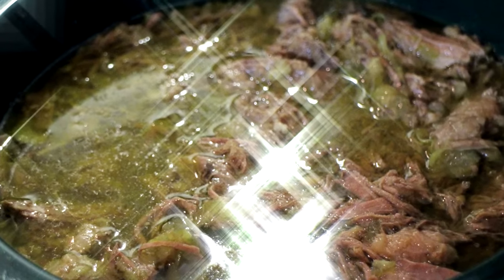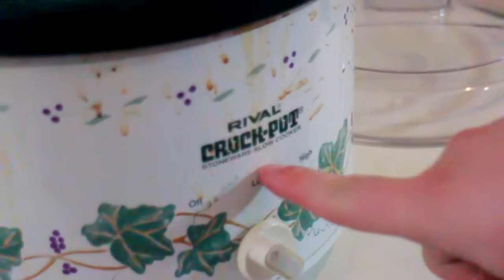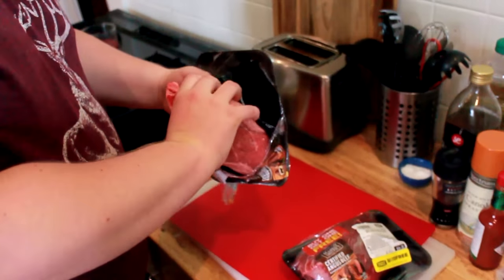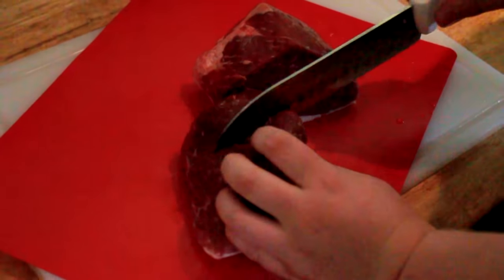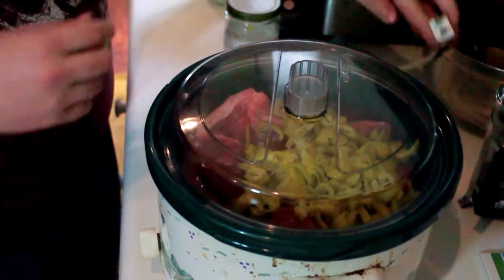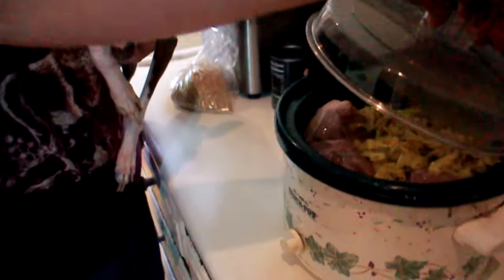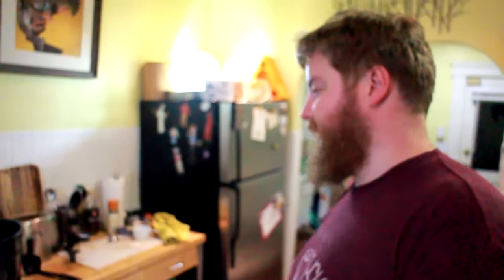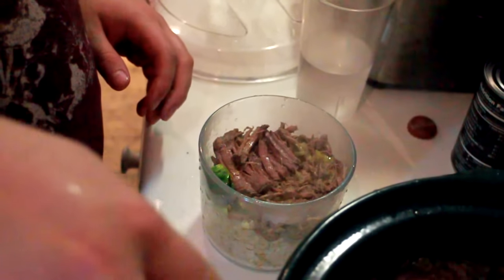Sunday Meal Prep With Pre-Prohibition Phil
This episode was filmed before Phil decided to lay off the booze.

INGREDIENTS:
2 jars of Peperocinis
~4lbs of Beef Roast
1 White Onion (optional)

"Discovery Hit", "Motivator", "Quirky Dog"